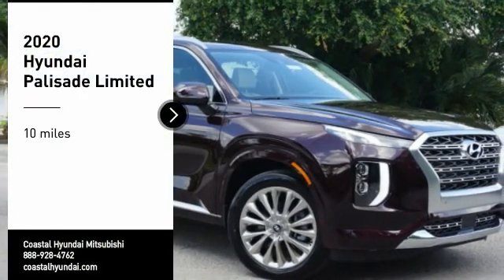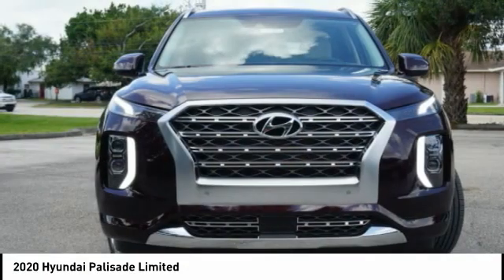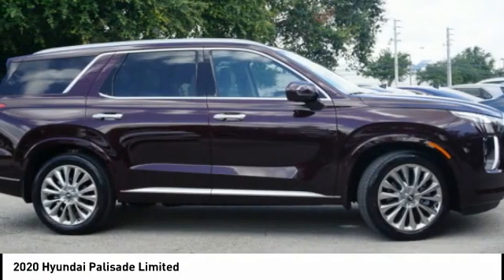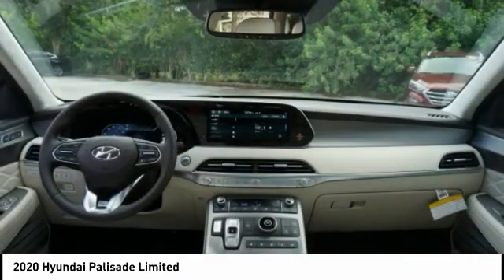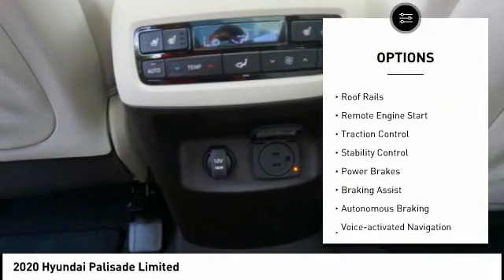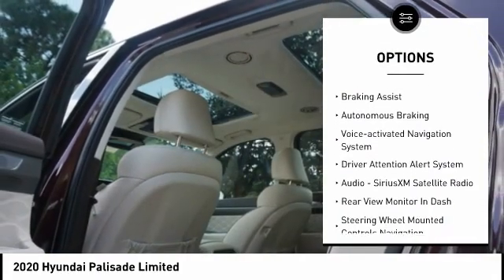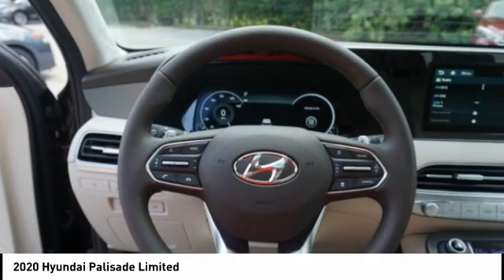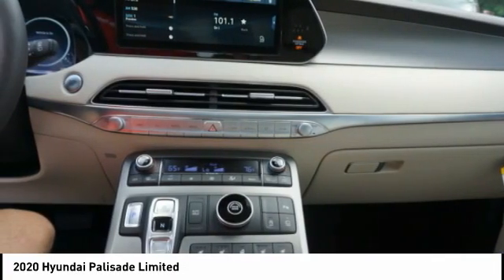2020 Hyundai Palisade Melbourne FL H71808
2020 Hyundai Palisade Limited

You'll love this 2020 Hyundai Palisade. This is a vehicle you'll want to take home. Call and get in touch with Coastal Hyundai Mitsubishi directly, and be the first to open the vehicle door today!